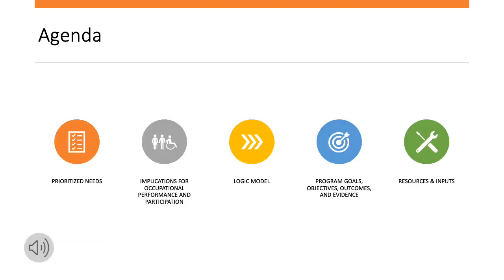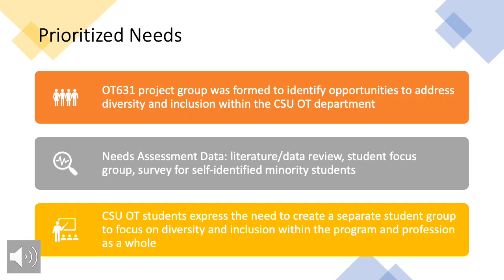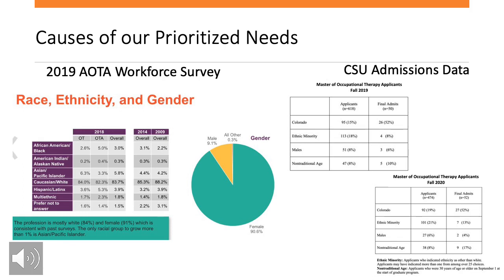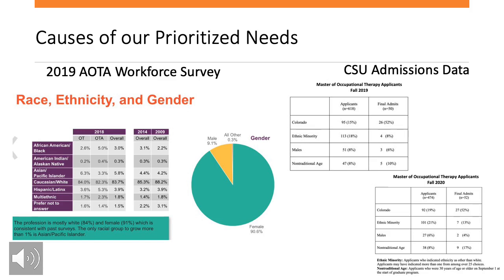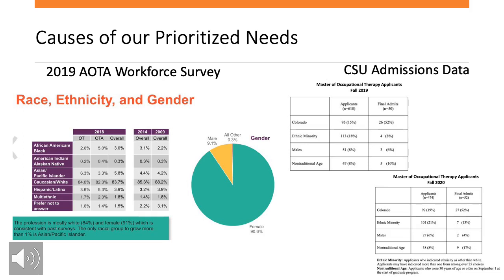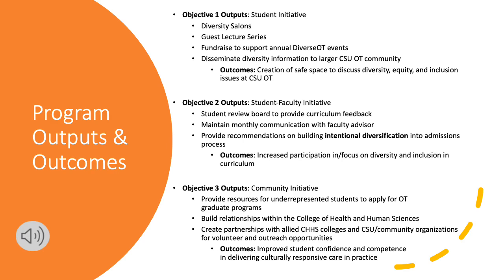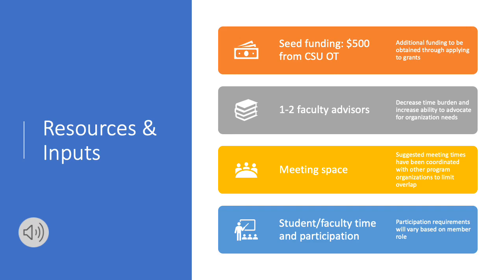From Conversation to Action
Team Members: Mason Dahman, Kalena Giessler Gonzalez, Deana Muñoz, and Emily Stockert